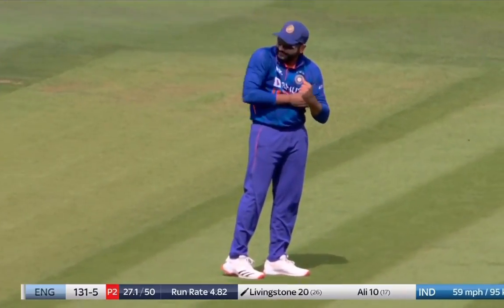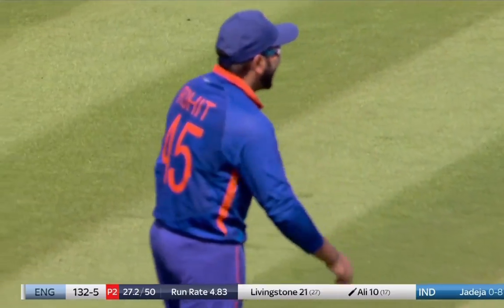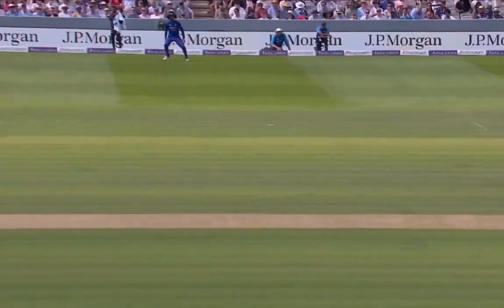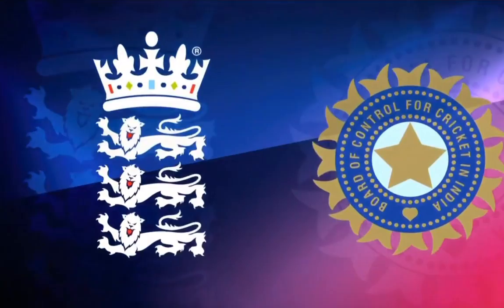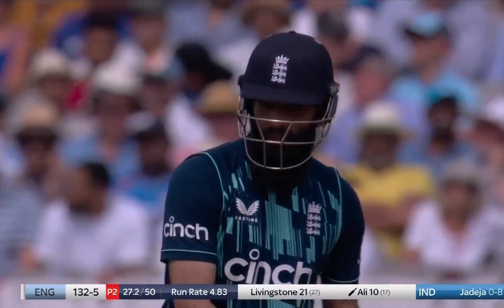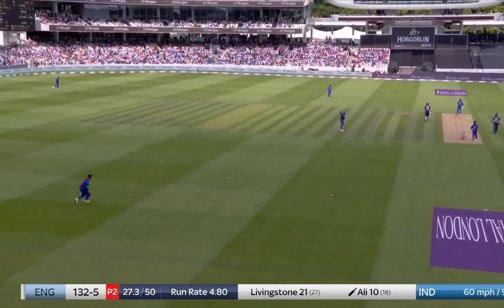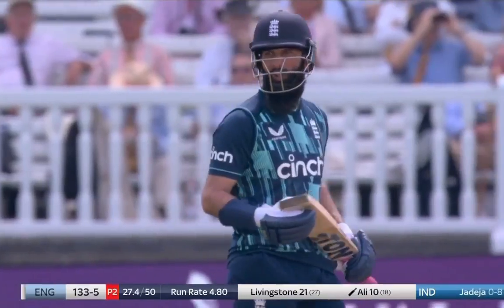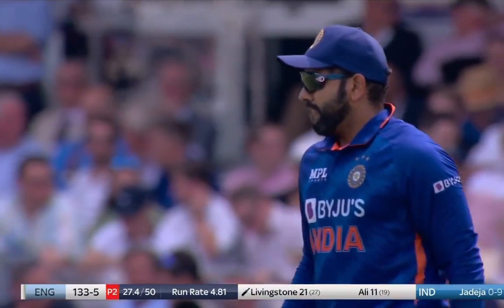Rohit Sharma repaired his misplaced shoulder🏏